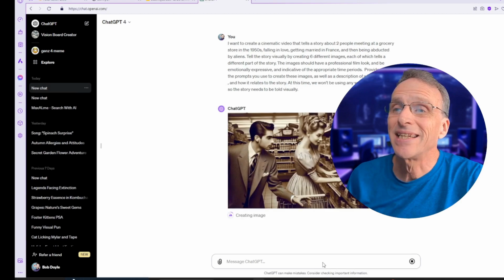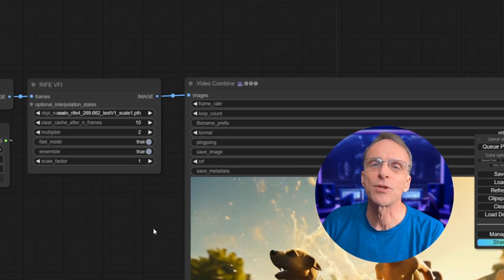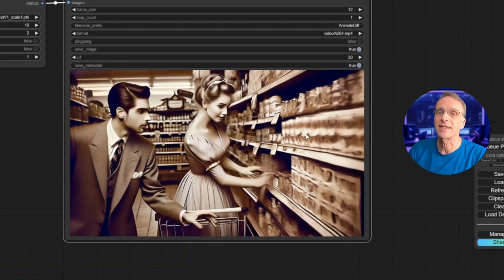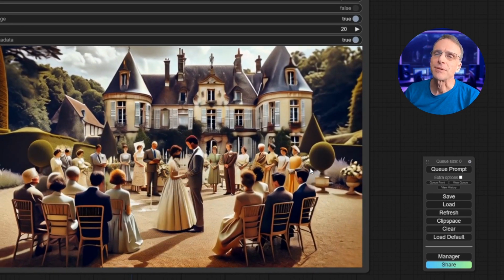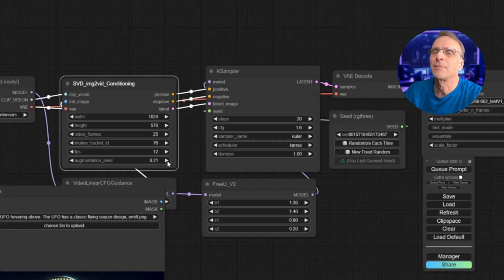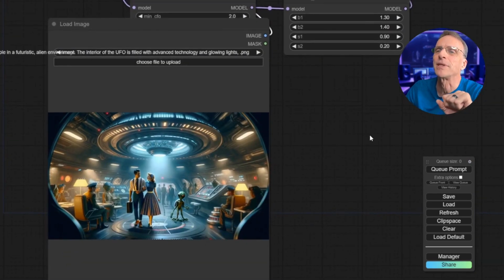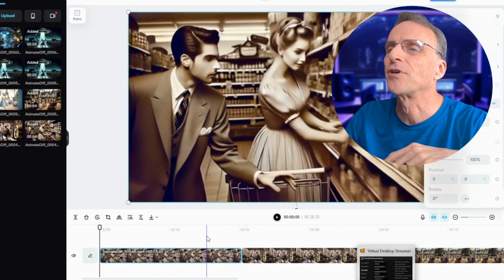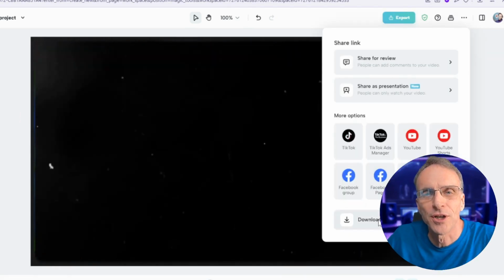Storyboard Creation with AI: Comfy UI Animation and Image Generation Tutorial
Using a graphics interface tool called Comfy UI, I demonstrate how to create a picturesque storyboard using AI techniques.

This step-by-step tutorial shows the process of generating and animating a sequence of six images to tell an engaging story about two characters' fortuitous meeting, romance, and unexpected alien abduction.

Along the way, we delve into the different settings and parameters involved, explore various alternatives, and even provide  insight into post-production work using the CapCut editing tool.

The video also fosters discussions around viewers' interests and experiences with AI filmmaking and invites them to share their views and subscribe to the channel for more content in AI modeling and animation.

⭐ VIDEO HIGHLIGHTS

00:00 Introduction to Comfy UI Animations
00:33 Creating a Story with Comfy UI
01:10 Creating Images for the Story
02:05 Animating the Images
02:51 Adjusting Animation Settings
04:21 Exploring Different Animation Effects
05:52 Finalizing the Animations
08:49 Post-Production with CapCut
10:31 Adding Effects and Music
11:26 Conclusion and Reflections